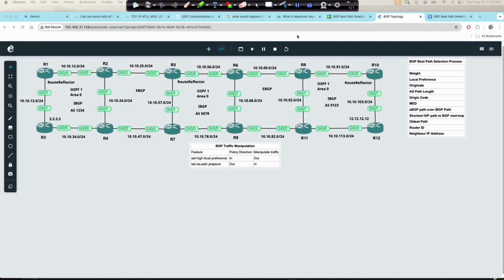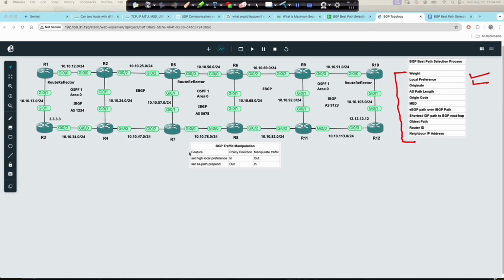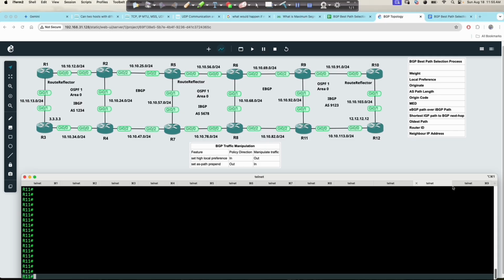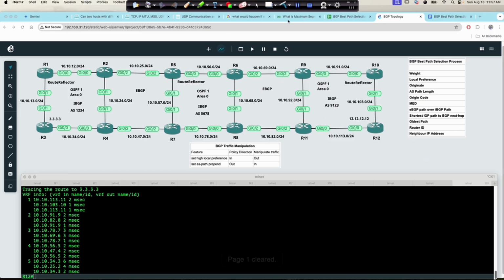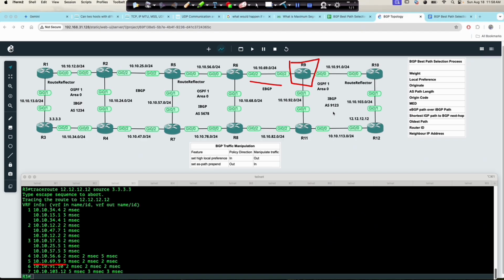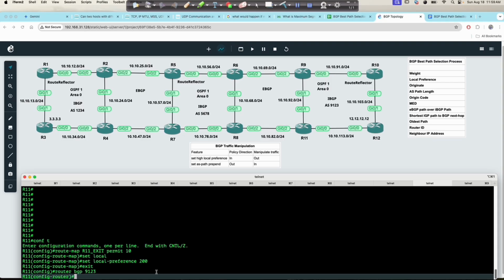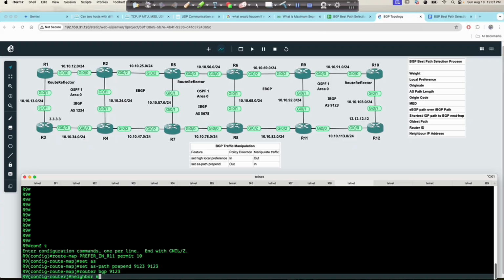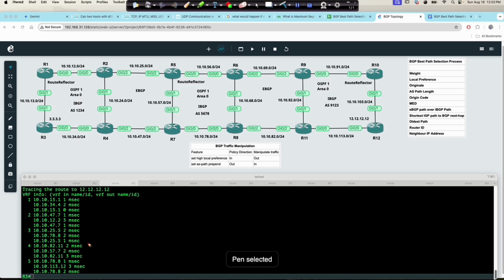BGP Path Manipulation Scenario using Local Preference and AS-PATH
In this video, we walk through a BGP path manipulation lab, showing how to influence route selection between two autonomous systems using Local Preference and AS-PATH prepending. You'll see how BGP's path selection algorithm evaluates these attributes and how changing them steers outbound and inbound traffic on a live virtual topology.

What you'll learn:
- How BGP Local Preference influences outbound path selection within an AS
- How AS-PATH prepending is used to influence inbound traffic from other autonomous systems
- How to configure route-maps to set Local Preference and prepend AS-PATH on Cisco routers
- How to verify BGP path selection using show commands

Ideal for CCNP/CCIE candidates, network engineers, and anyone building hands-on BGP labs to understand real-world path manipulation techniques.